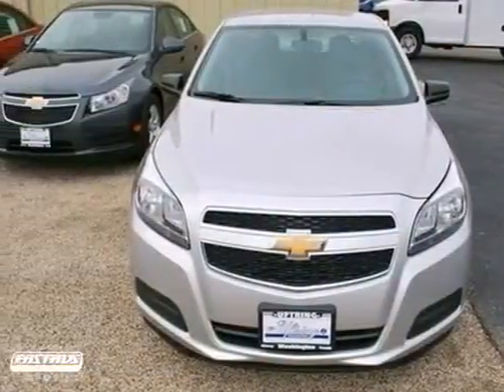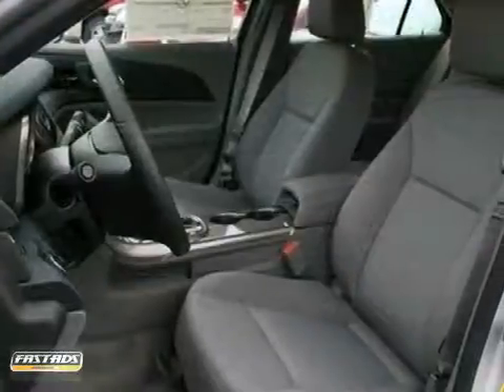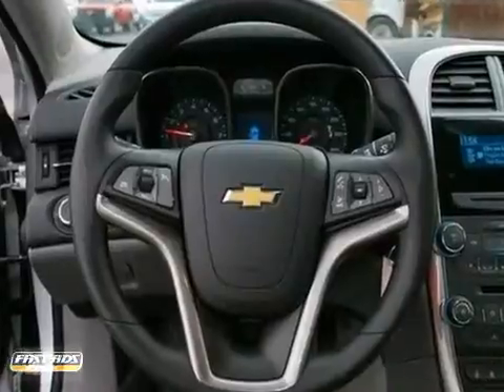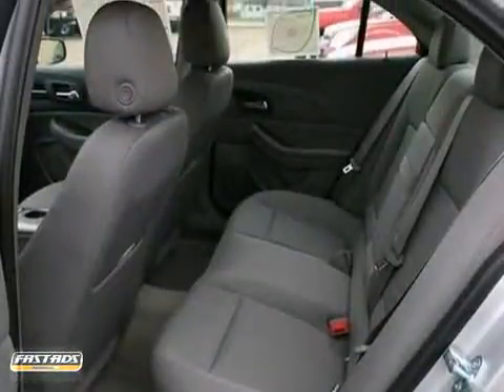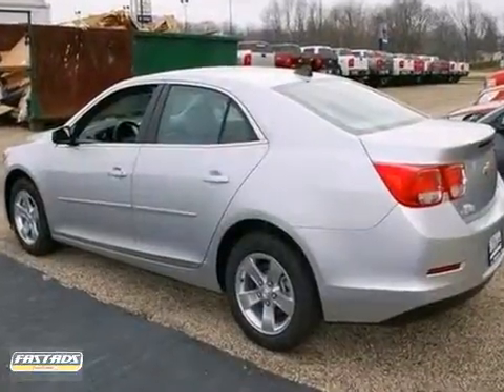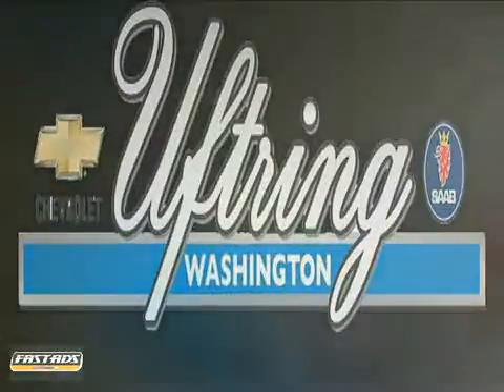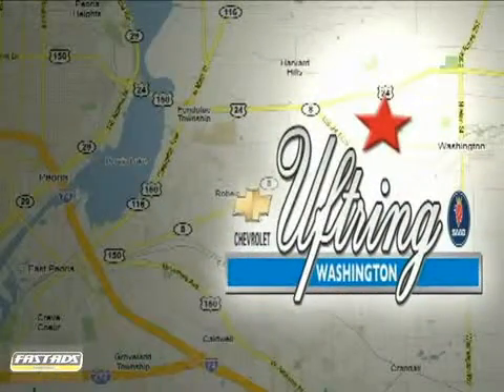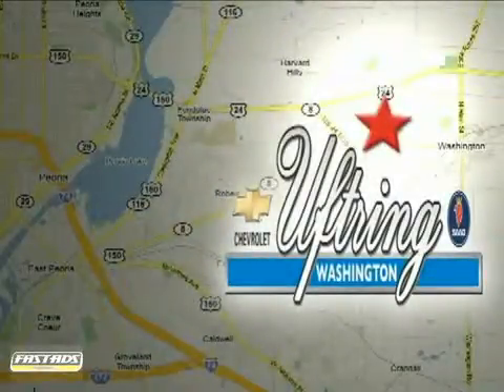2013 Chevrolet Malibu Washington, IL #1328053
Year: 2013
Make: Chevrolet
Model: Malibu
Trim: 6 Speed Shiftable Automatic
Engine: 4 Cylinder
Transmission: 6 Speed Shiftable Automatic
Color: Silver Ice Metallic
Stock #: 1328053

Address:
1860 Washington Rd